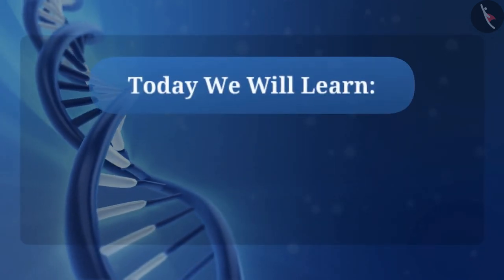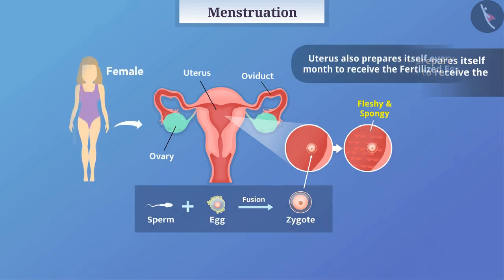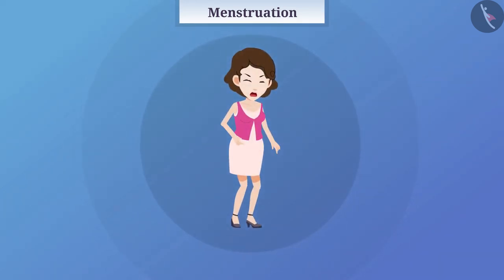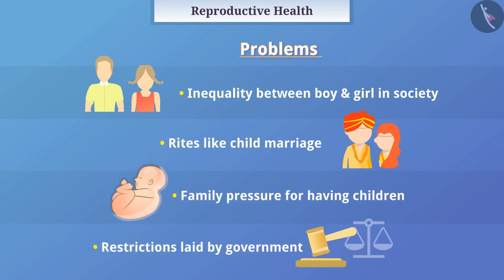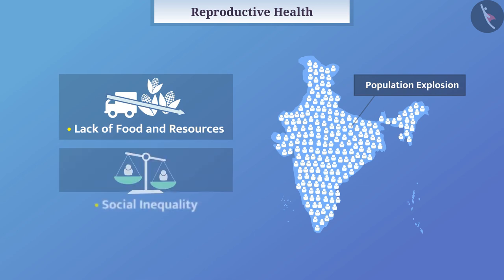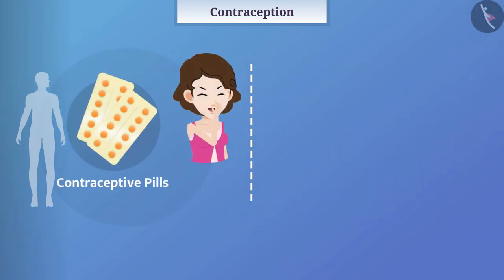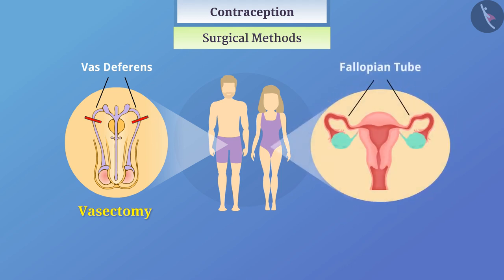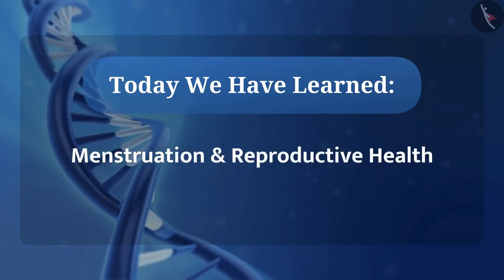Menstruation and reproductive health | Part 1/1 | English | Class 10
Class 10 | NCERT | Menstruation and reproductive health | Part 1/1 | English | Class 10 | How do Organisms Reproduce ? | Reproduction

In this video, we will study about Menstruation and reproductive health | Part 1/1 | English | Class 10.